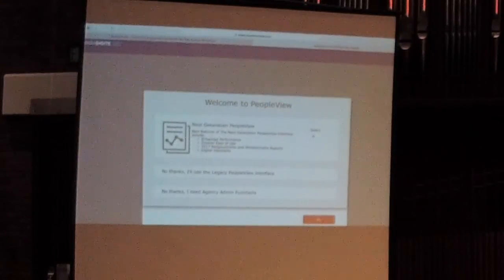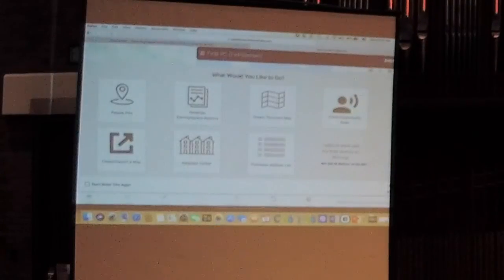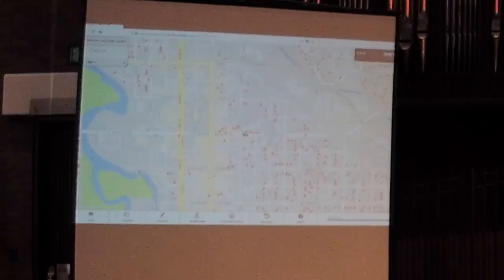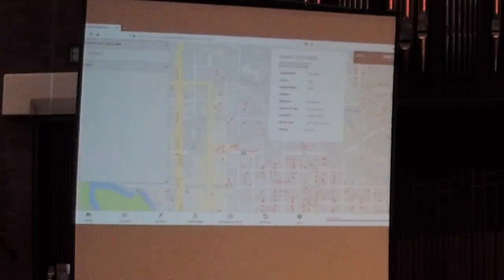MissionInsite Presentation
Wabash Presbytery, Missioninsite Presentation by Alan Griffin, 5/15/2018